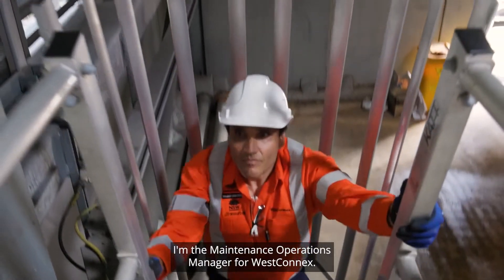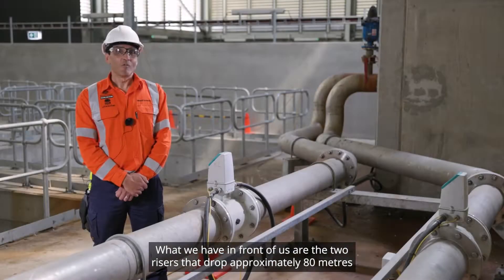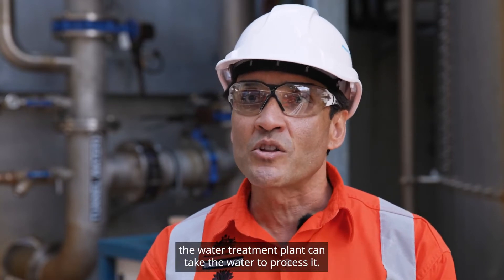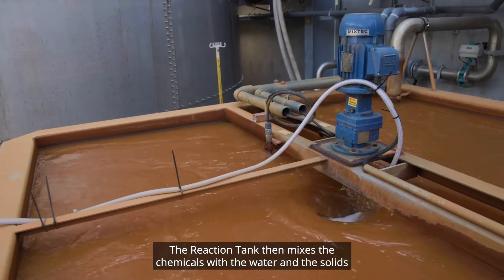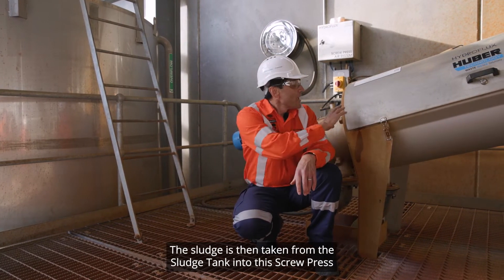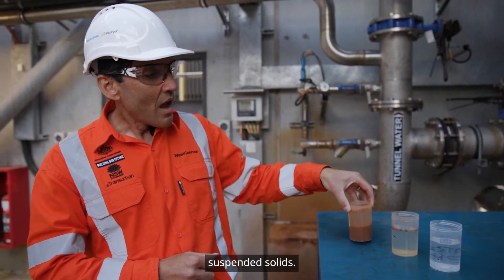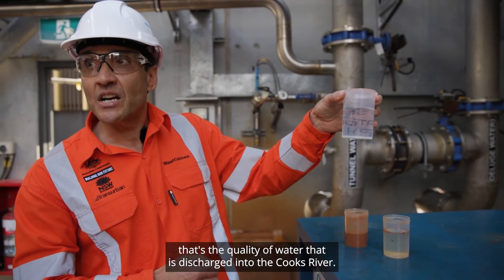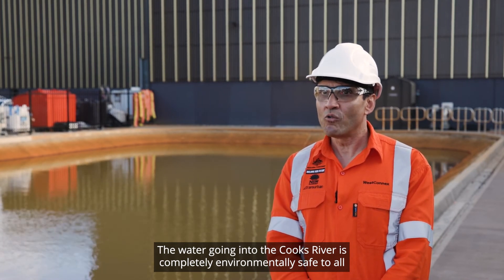Ashley - Water Treatment Plant - full video